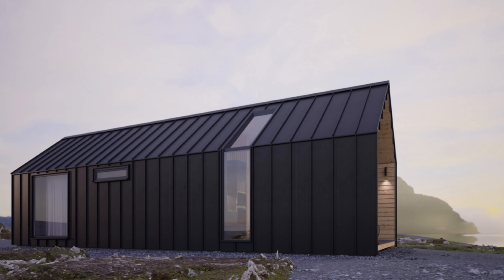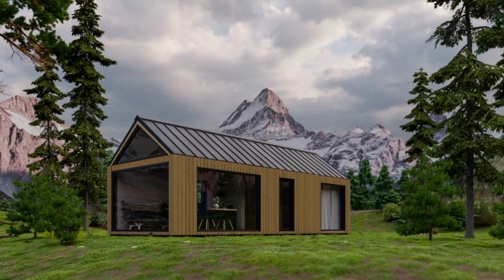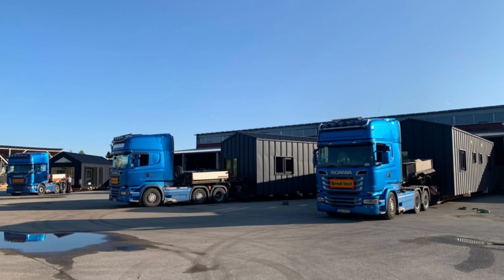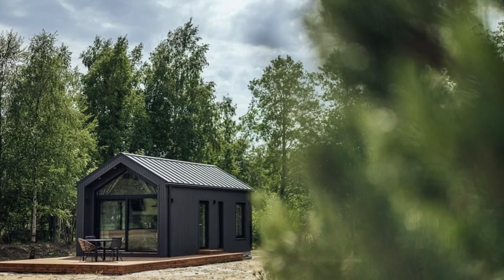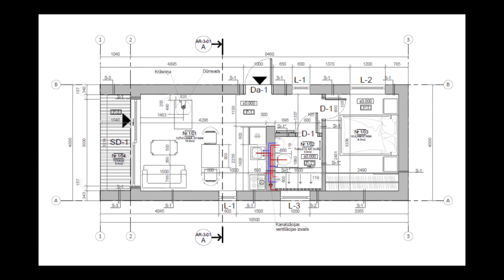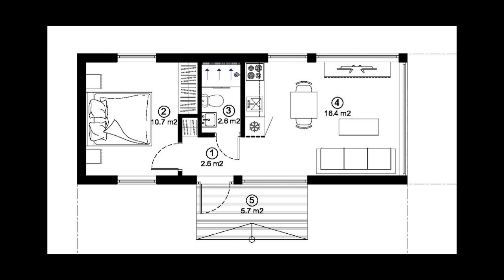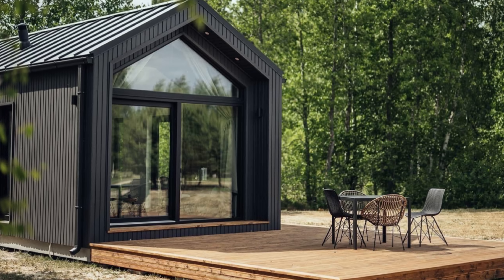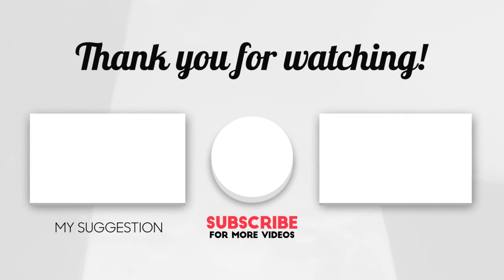Cottage Style PREFAB HOMES are Finally Shipping World Wide!!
Bouw Art is shipping Prefab Homes World Wide! There are a lot of companies in the prefab home space but few will ship around the world. Last week I was sent a modular company over instagram and right away I liked the look of what they were building and decided to find out more. They're building a line of wood frame prefab homes ranging in size from about 150 to 800 square feet with a variety of exterior options. In this video I look at who they are and what they build. Watch and find out more about a company building cottage chic Prefab Homes.

MY GEAR
Saxx Ginch (must have IMO)
Flip Flops
Neewar Ring Light
Rode MIC
DJI OSMO Phone Gimbal